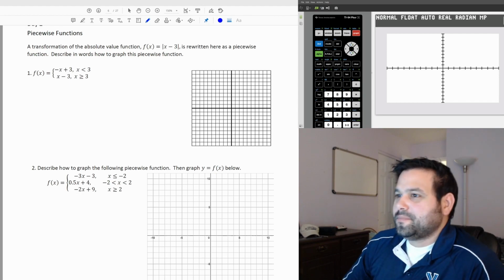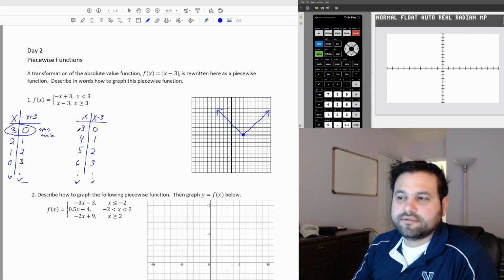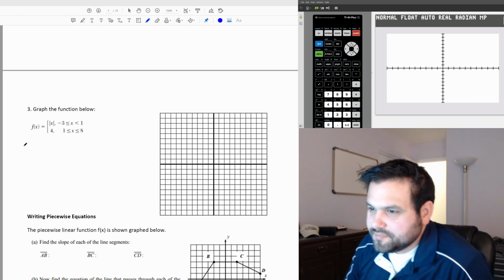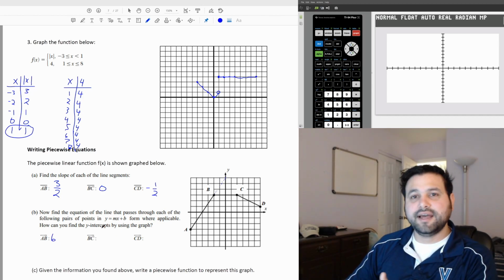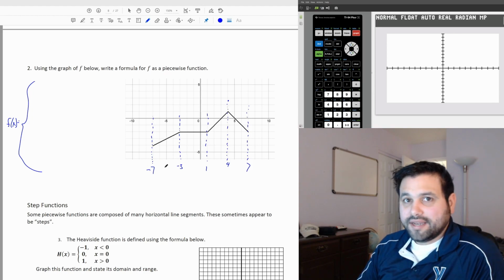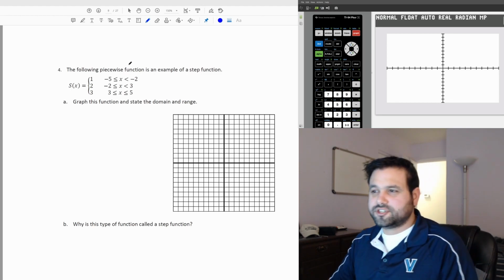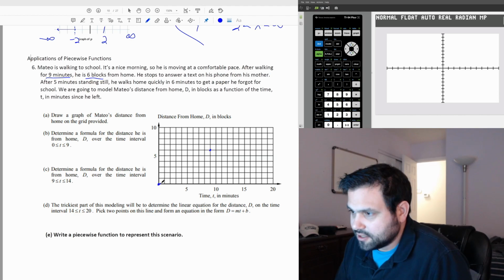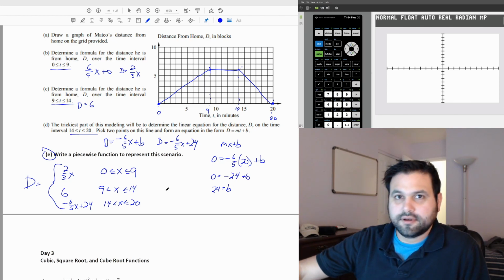Alg 6.2 - Piecewise Functions